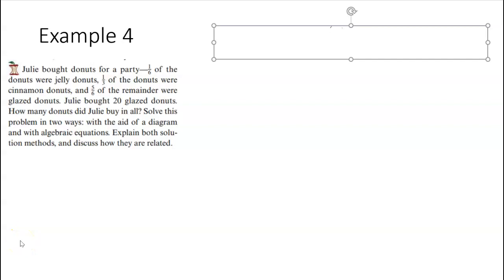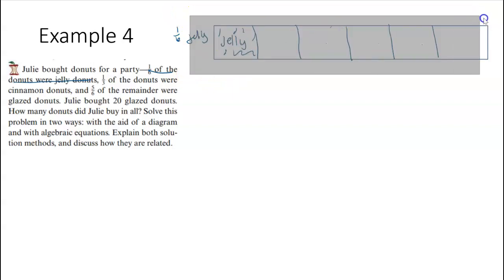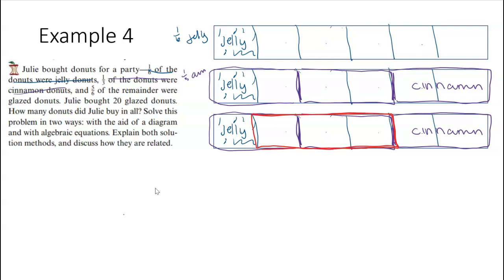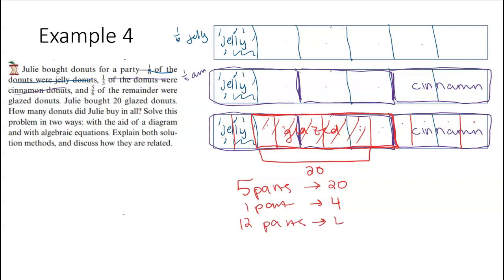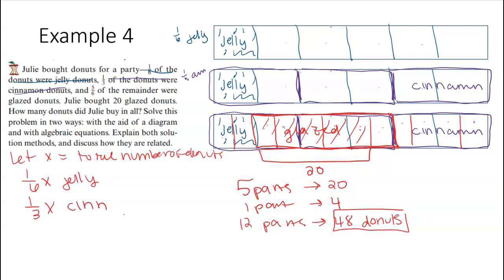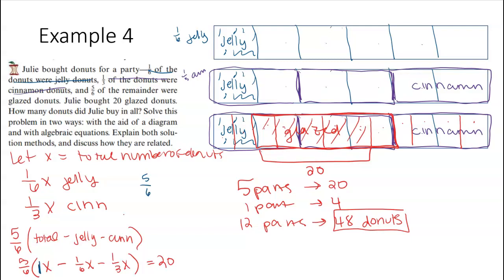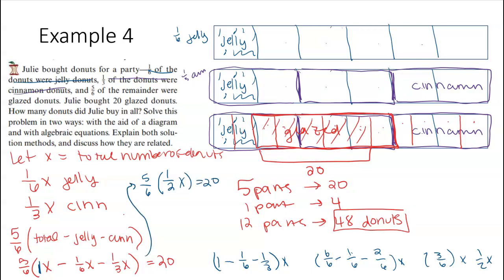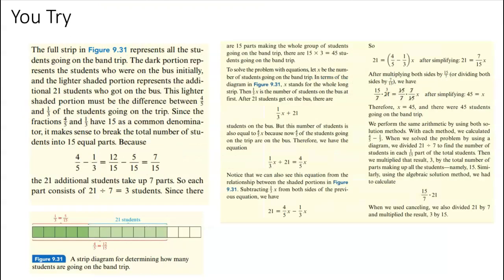9.4 Word Problems with Strip Diagrams (Part 2)